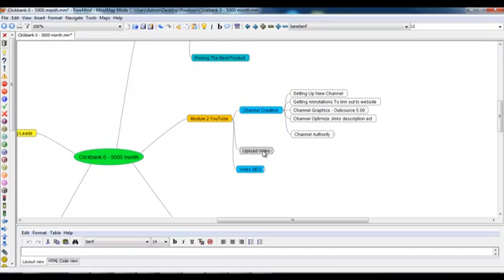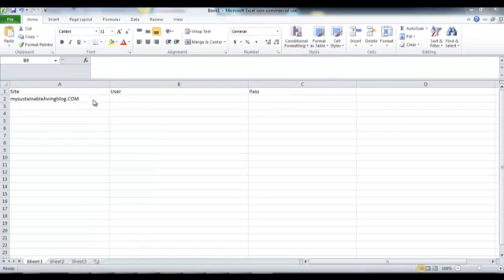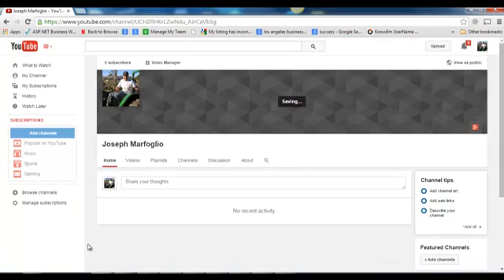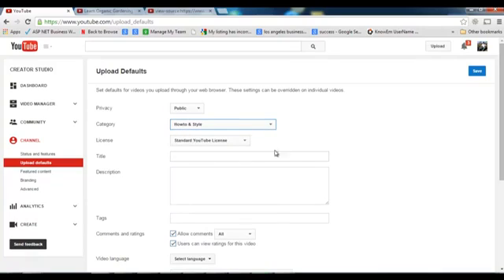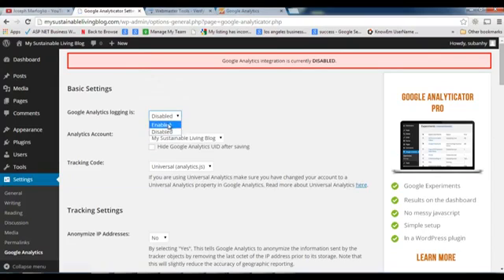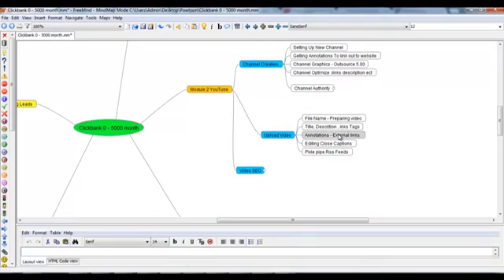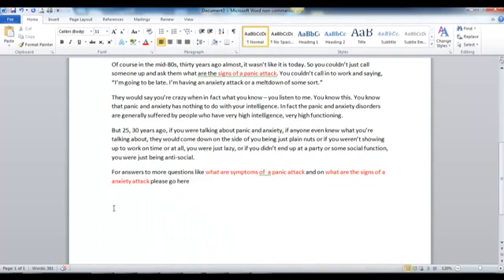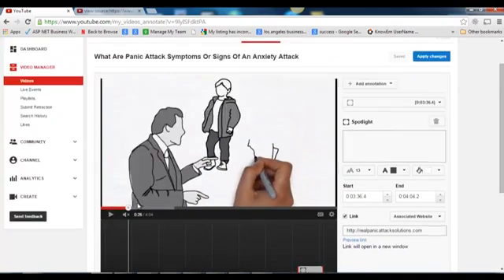QZX911 J03 Y0UTUBE